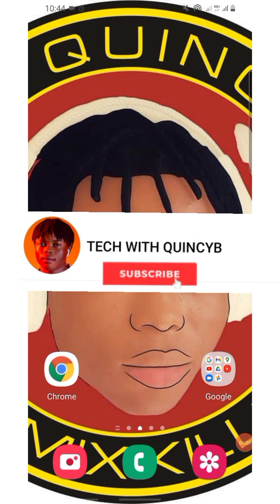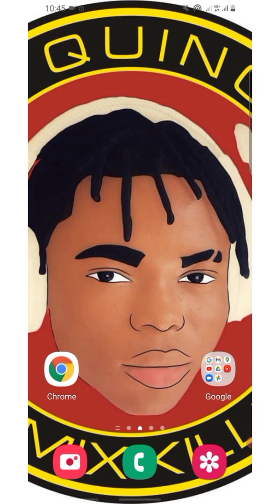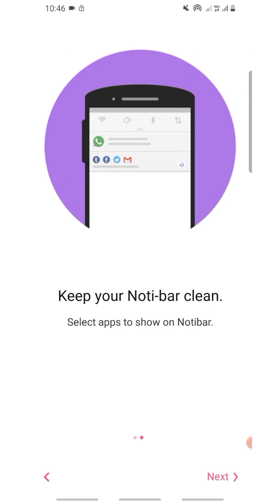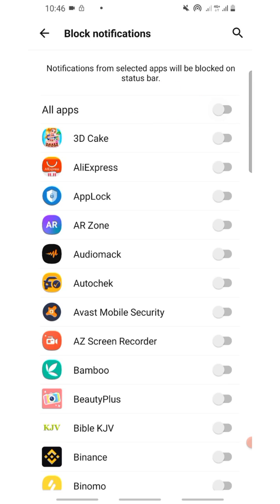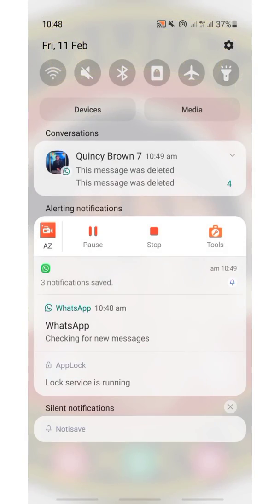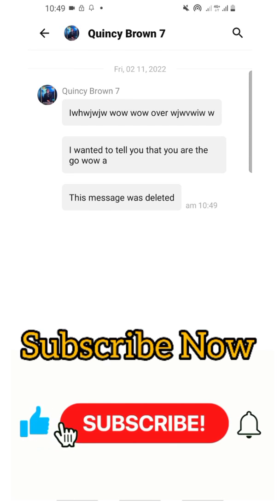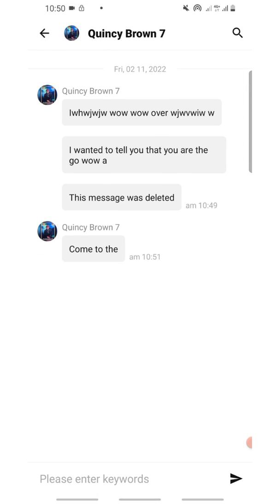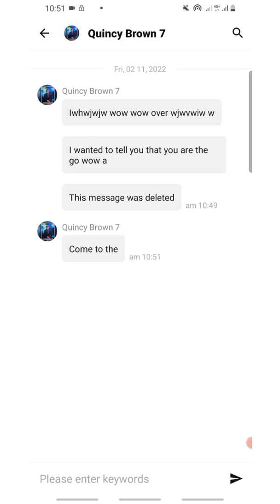How to read Whatsapp Deleted Messages 😱😱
In this video i am going to teach you how to Read Whatsapp / Messenger deleted messages so please pay close attention and learn feel free to drop your question below if you have one thanks

✅FREE Training: For anyone who wants to start A YouTube Channel But doesn't know where to begin..👇